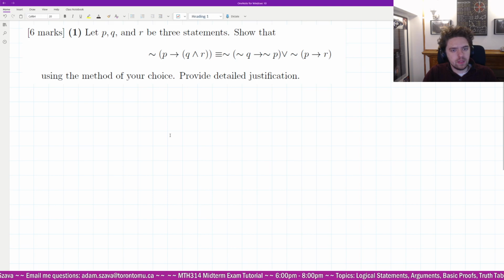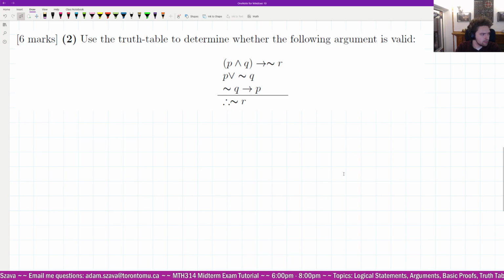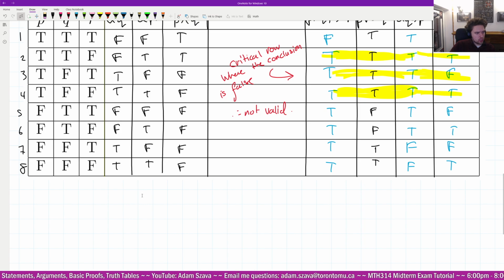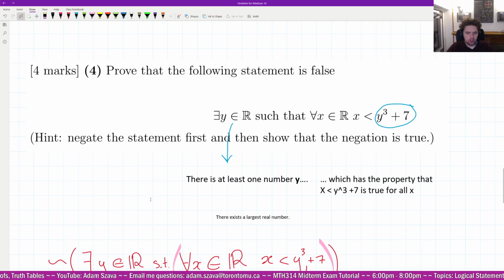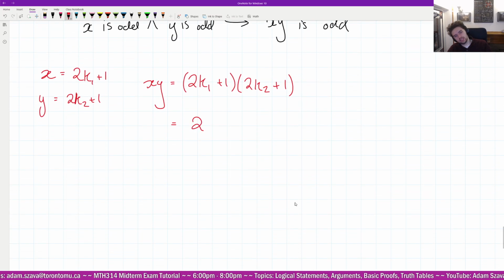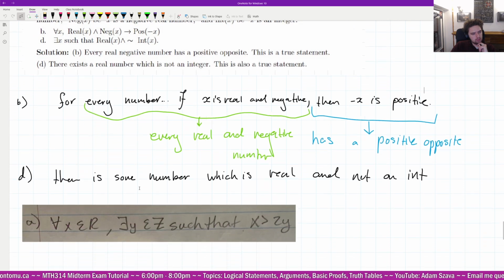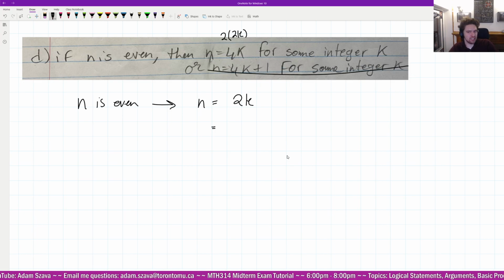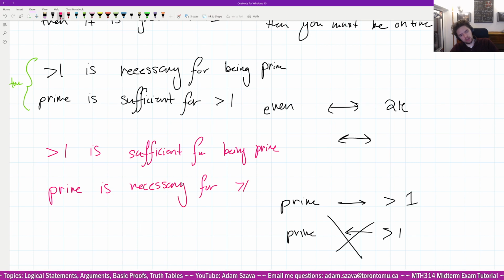MTH 314 Midterm Tutorial Session